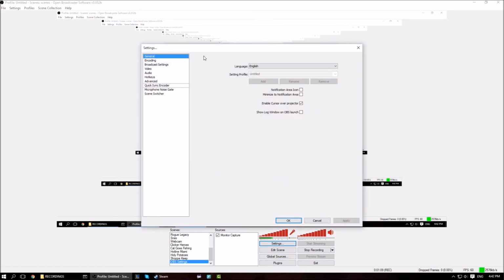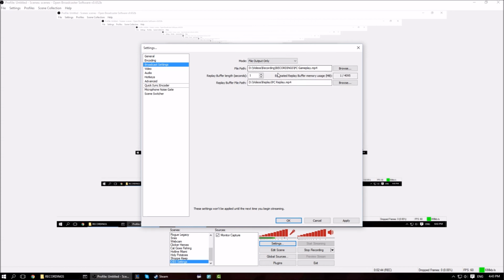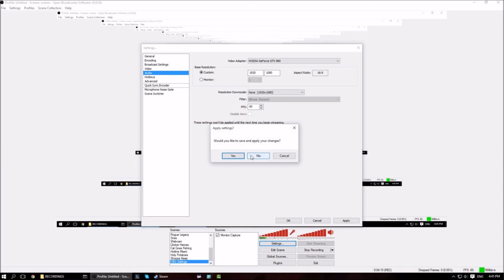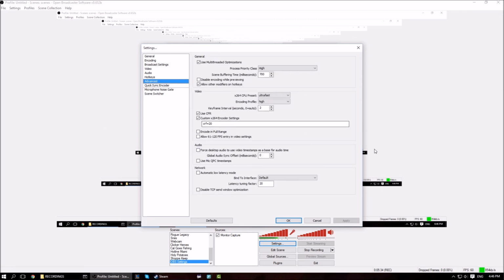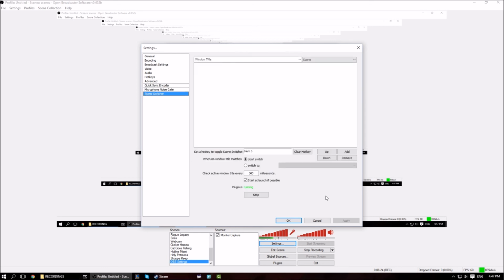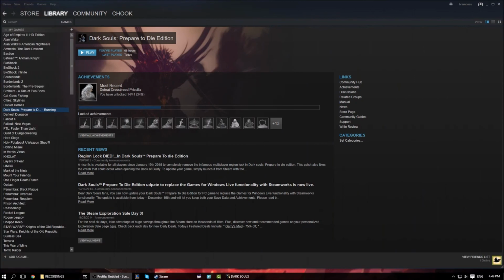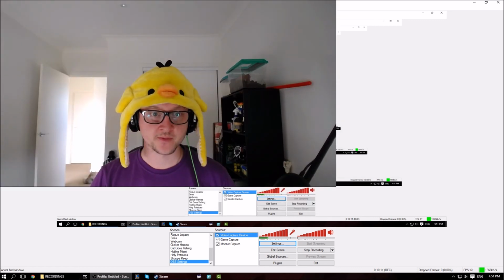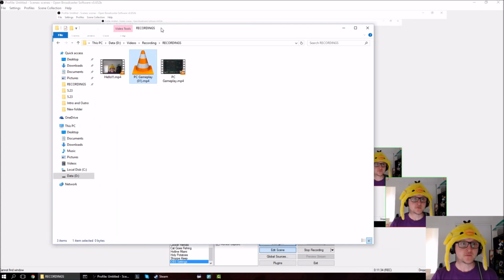How I Record Videos - OBS Settings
A few of my subscribers have asked me what software I use to record my videos and the settings I use etc...

So hopefully this video helps you guys out!